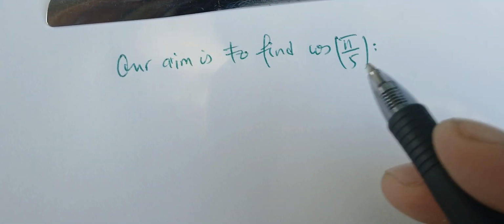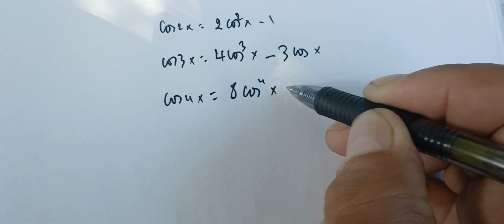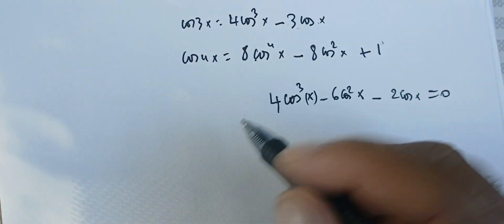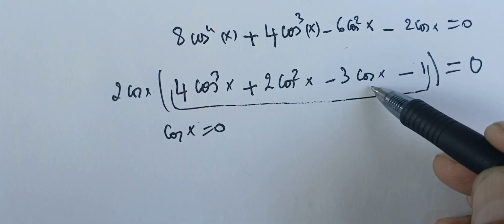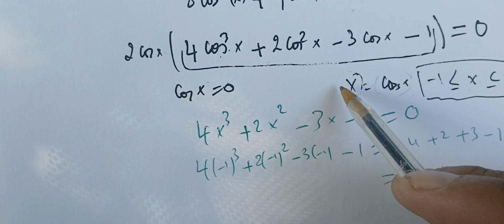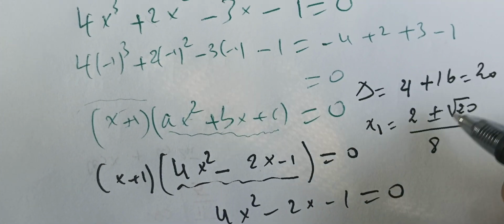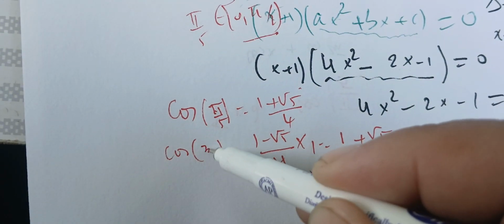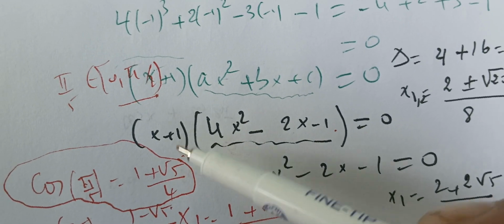The exact value of cos(pi/5) . See previous videos for more details.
The aim of this video is to find the exact value of the cos(pi/5). The cosine of pi over 5 is not easy to evaluate. We're going to use some very advanced technique to find the value. Therefore, we gotta solve some polynomials And we're going to prove that polynomials are the key to solving this equation. First, we're gonna prove that pi over 5 is a solution of cos(x)+cos(2x)+cos(3x)+cos(4x). And from there, we're gonna get the value of the cosine of pi over 5. So that's the aim of this video. After that, we're gonna compute the cos (2 pi /5 ) and cos(pi/10). And after that, we're gonna compute the sin(pi/5)  sin(pi/10) Later, we're going to compute the cosine of pi over 7 and the sine of I over 7. This will help us finding the cos(1)  and the sine of one as well.

So competing the cosine of a 5 of pi over 5. Exactly. It will help us finding other values. The technique that we used is very elegant, and very useful. This is based on the properties of polynomials. So, the solution here that we have is innovate, And it's not available on any other Channel or any other YouTube channel. So this is my solution to finding the Value of pi Over 5 Later, we're gonna see some other values on some other techniques to find in the same value.